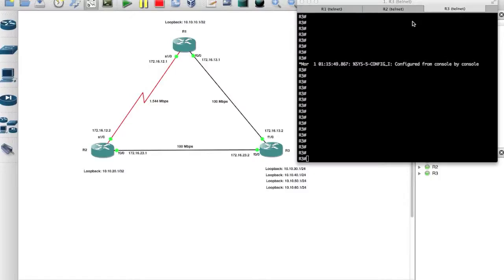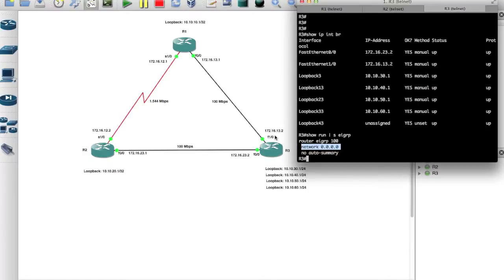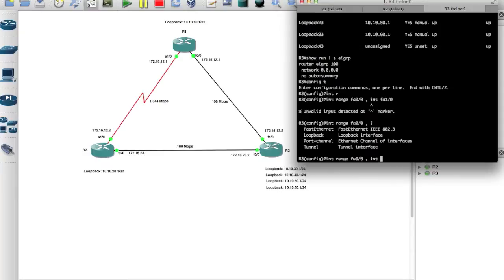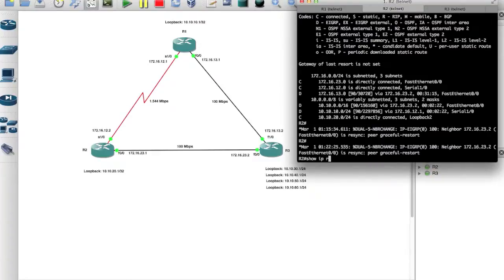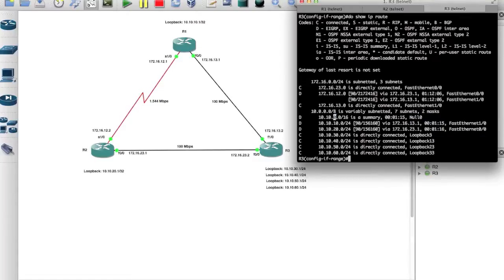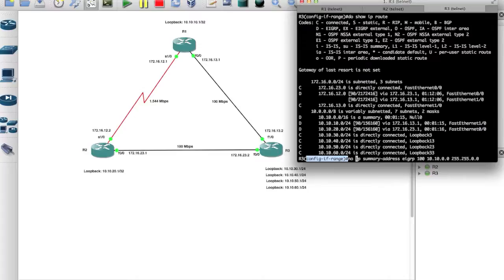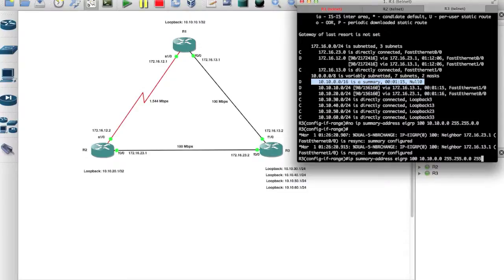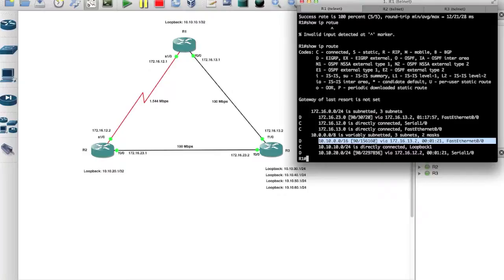Eigrp route summary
In this video i'll show you how to setup EIGRP route summary. This is a continuation from my previous EIGRP video.